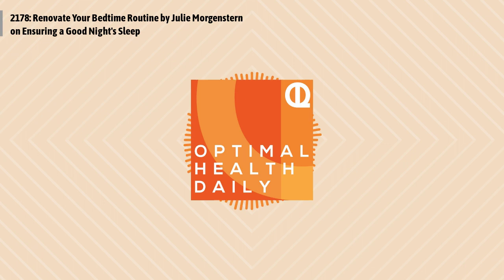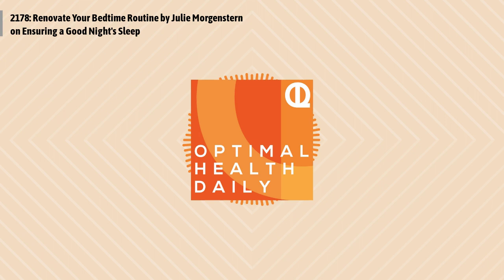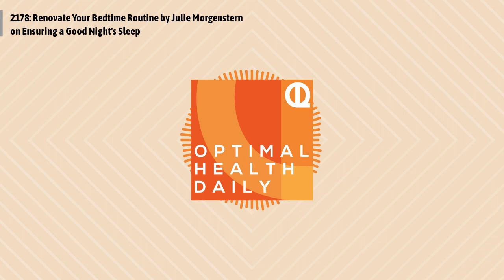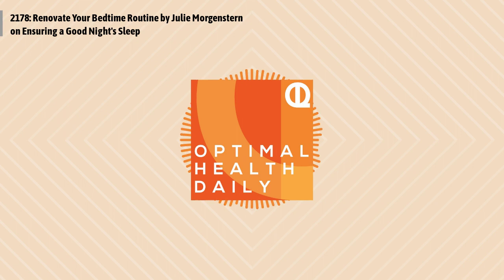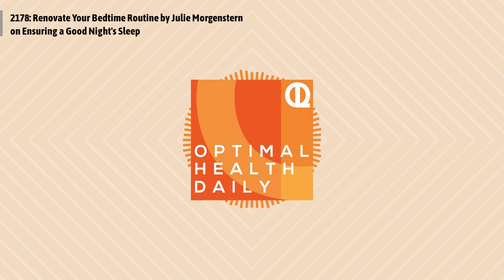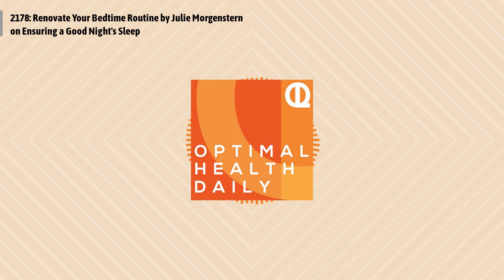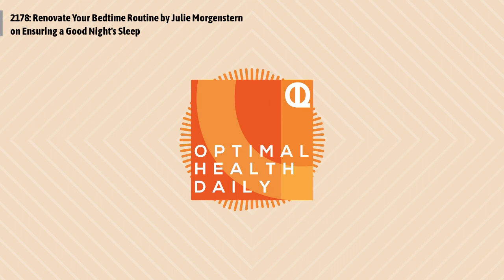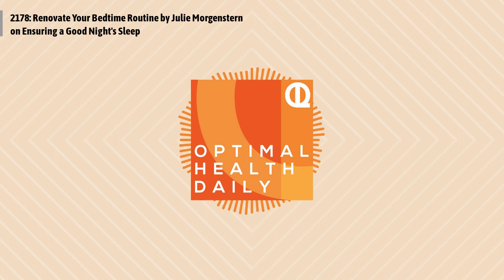2178: Renovate Your Bedtime Routine by Julie Morgenstern on Ensuring a Good Night's Sleep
Julie Morgenstern encourages you to renovate your bedtime routine
Episode 2178: Renovate Your Bedtime Routine by Julie Morgenstern on Ensuring a Good Night's Sleep
Julie Morgenstern is an organizing & productivity consultant, New York Times best-selling author, and speaker. For over 30 years, Julie has been teaching people all around the world and at all stages of life how to overcome disorganization to achieve their goals. Her mission is to free each individual to make their unique contribution to the world – by helping them design their own systems for managing time and space that feel natural and are easy to maintain. This Inside Out approach to organizing everything gives readers, listeners, and clients the energy and knowledge they need to get (and stay) organized.